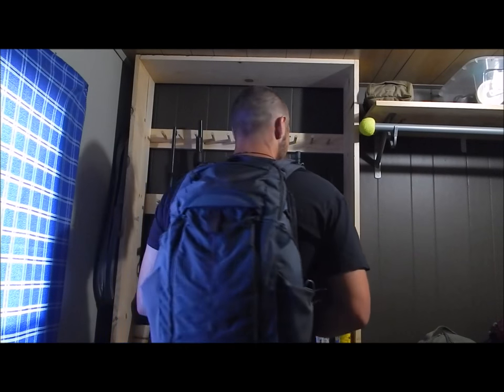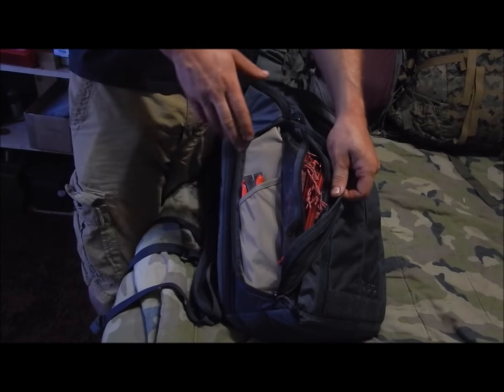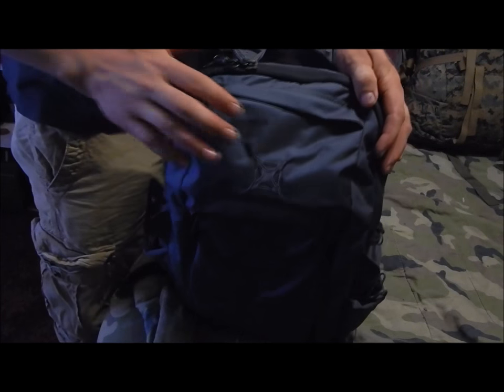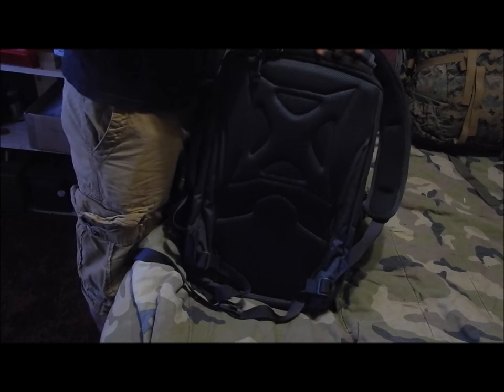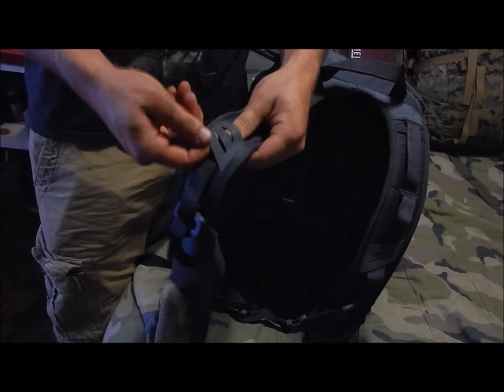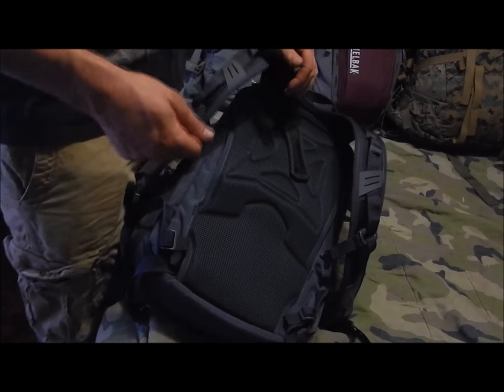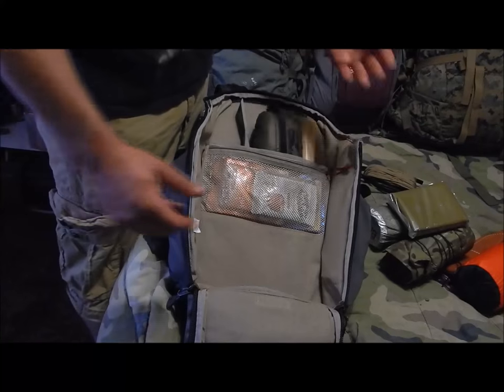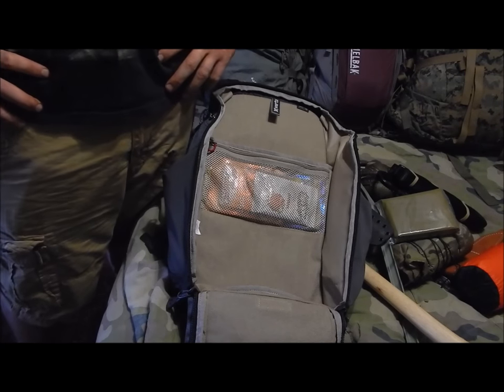Vertx Gamut Backpack: Stay Organized on the Move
A quick show and tell on one of the most organized packs on the market,the Vertx Gamut EDC. It's very clean and ordinary lines is what makes it blend in anywhere. It has many uses including a go bag,edc bag,camera bag or recon/scout pack. It measure 22x14x7 and weighs 3lb. It also comes in flat black.